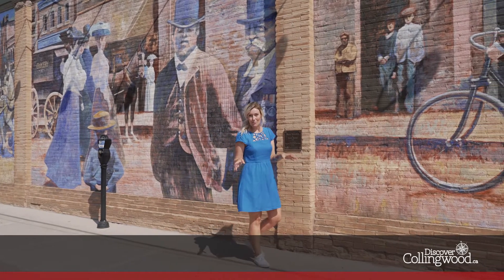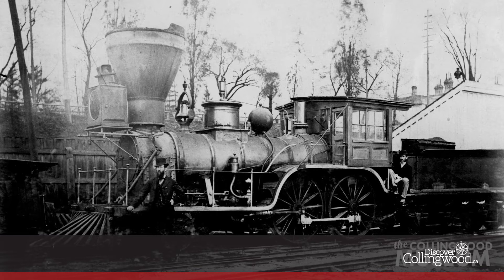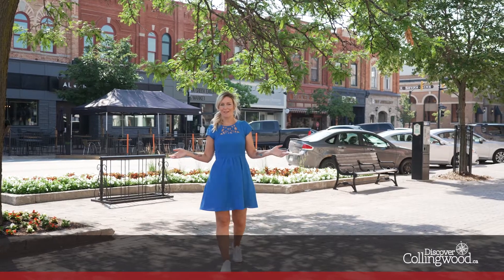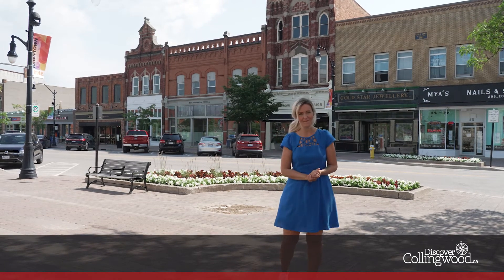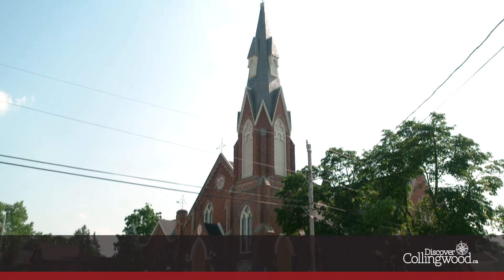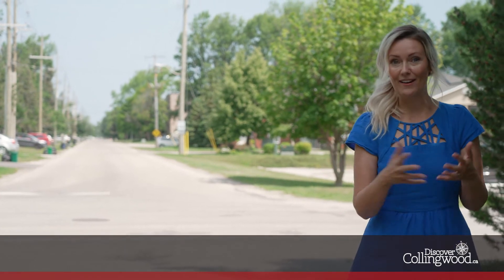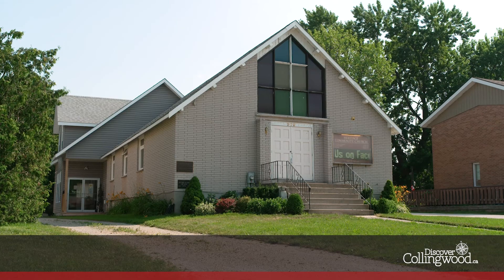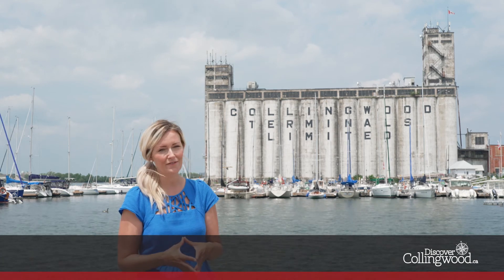The Story of Collingwood 1858-1908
Take a trip back in time when carriages ruled the streets, trains and ships were preferred modes of transport and the Town of Collingwood was incorporated. Welcome to 1858!